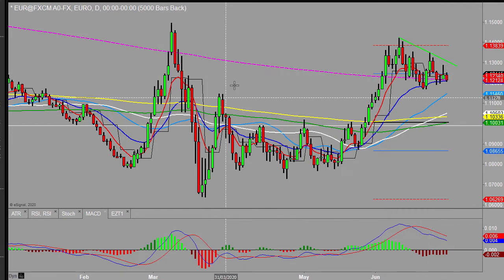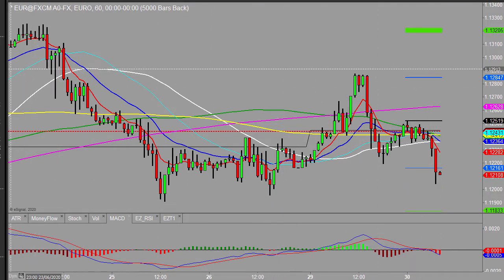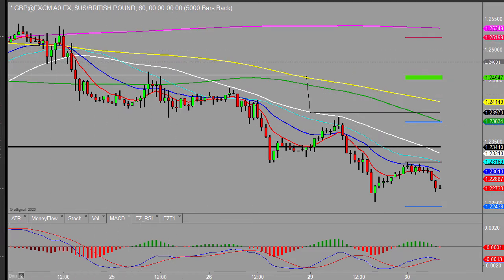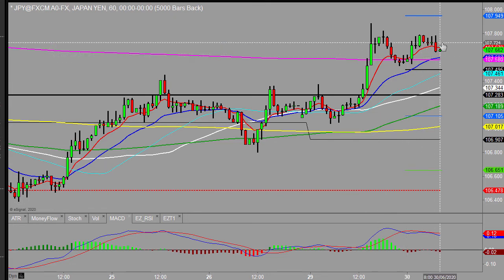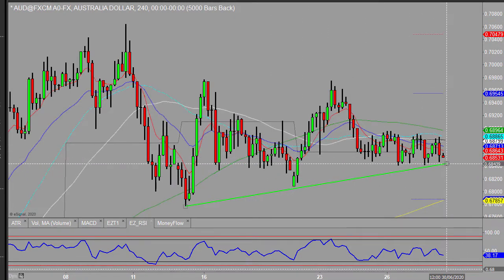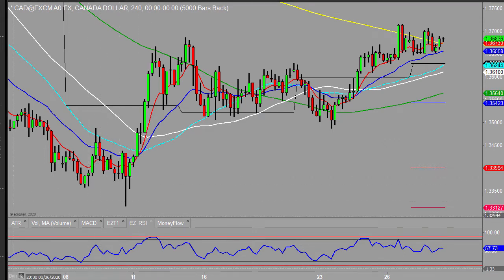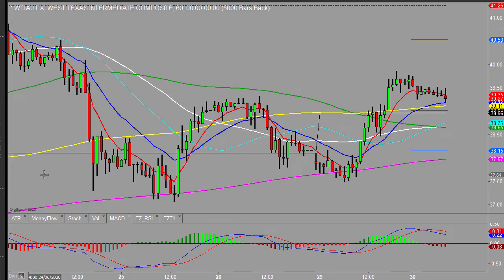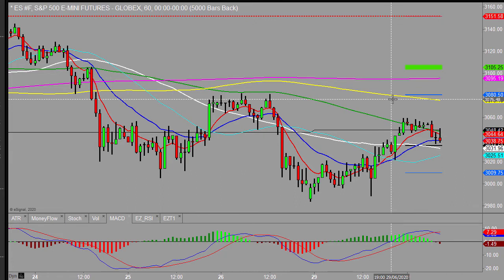Morning outlook - 30th June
There is little in the way of economic news once again today and there may be little in the way of volatility. Some pairs are sitting in tight ranges which may eventually break but will that be done today?